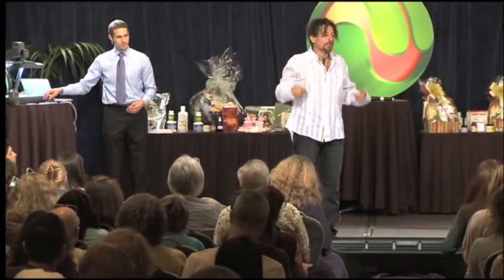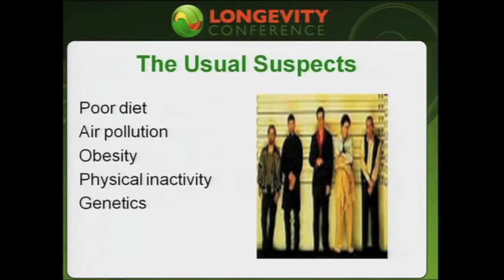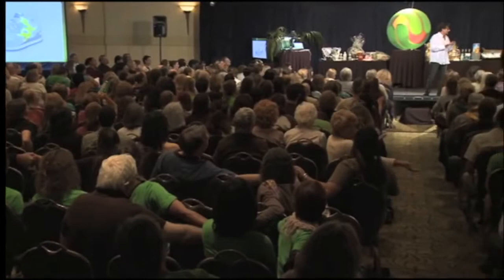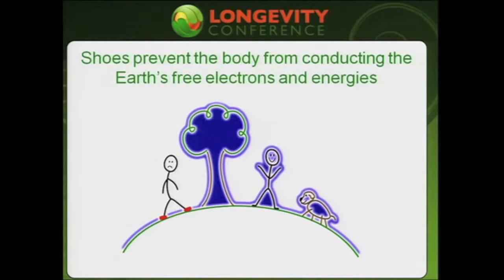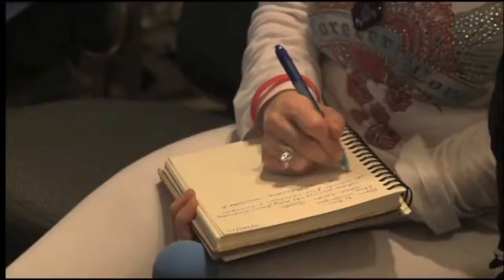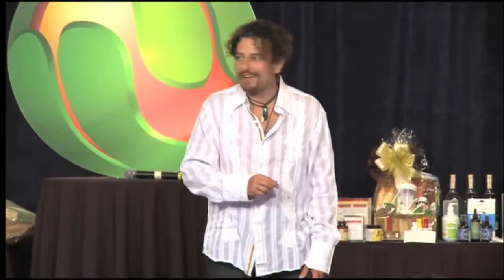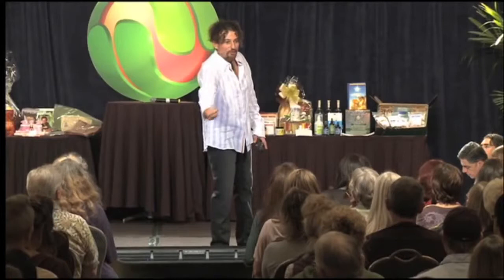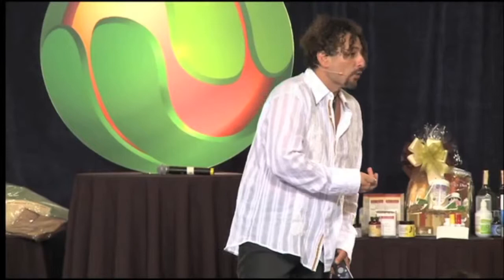Earthing with David Wolfe part 2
Earthing is the latest in Health Technology, it will change your health and wellbeing